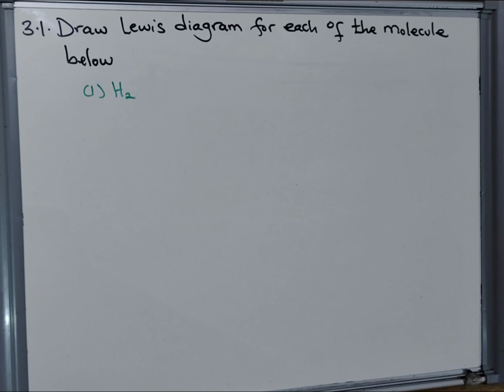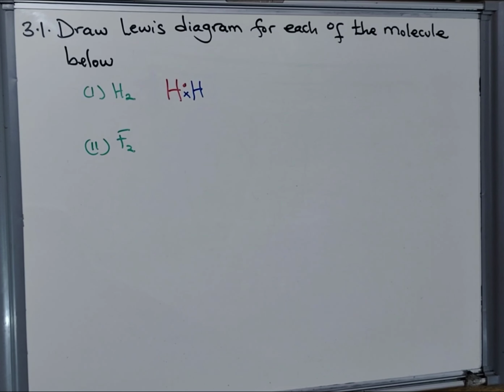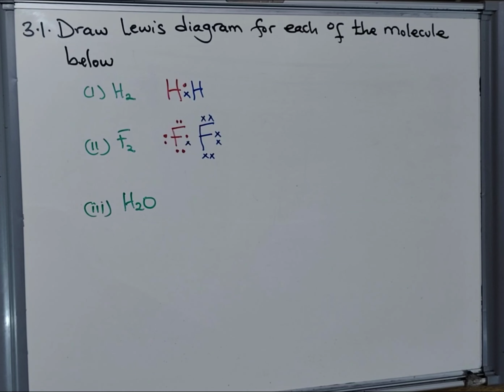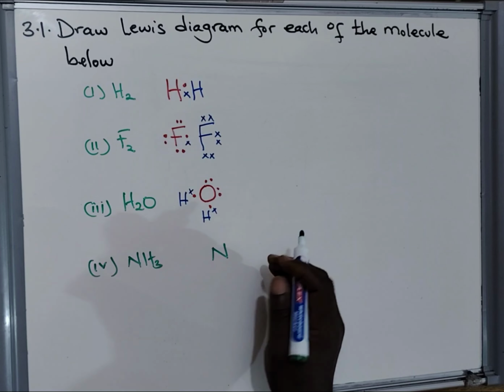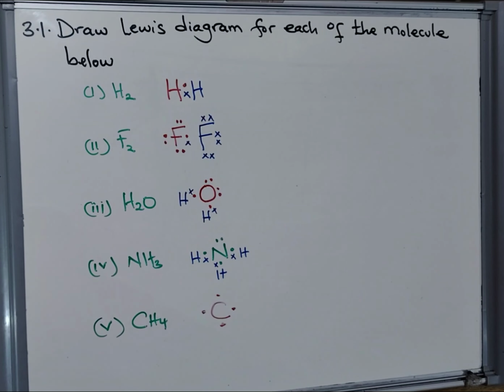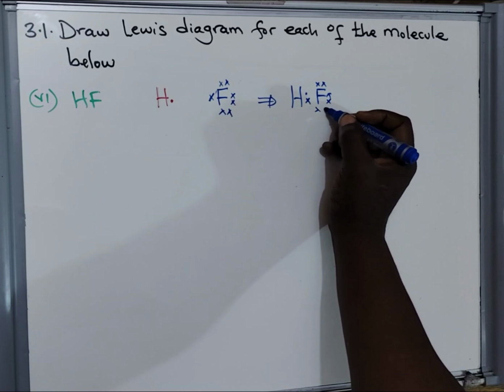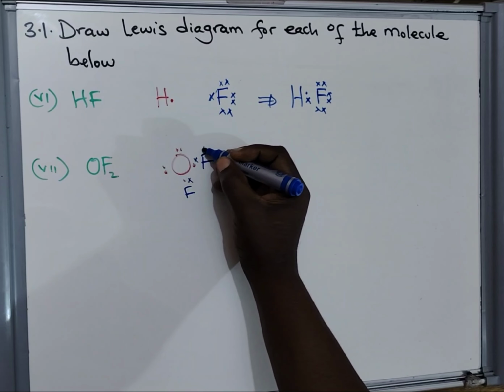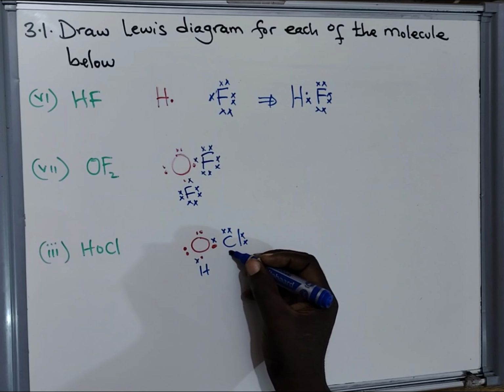CHEMICAL BONDING(Lewis diagrams): Grade 11(Lesson)